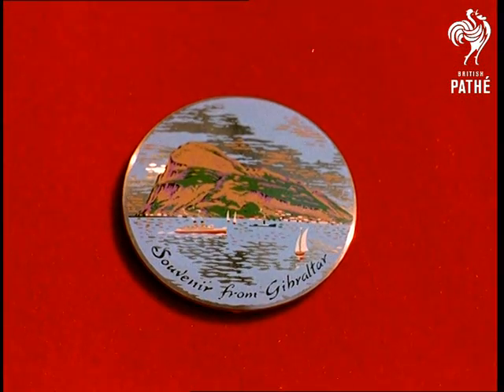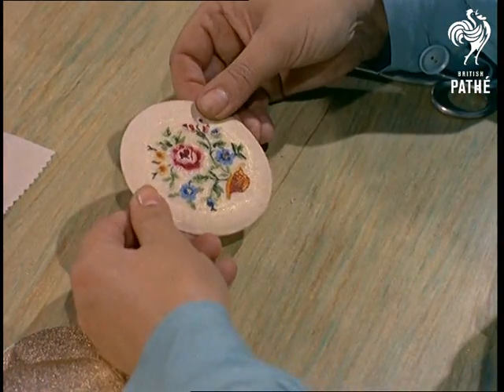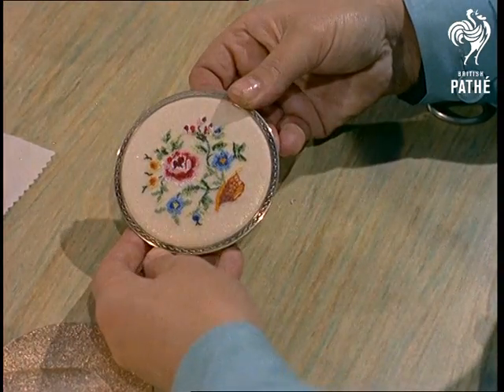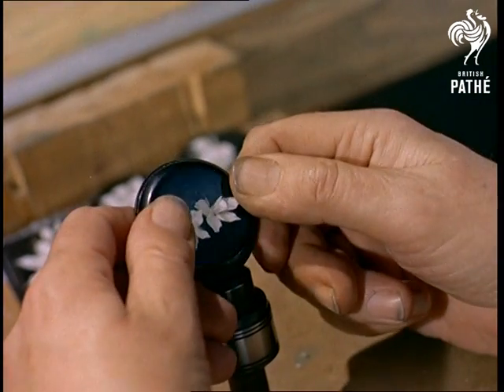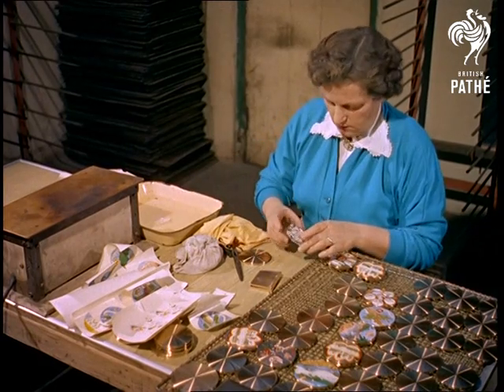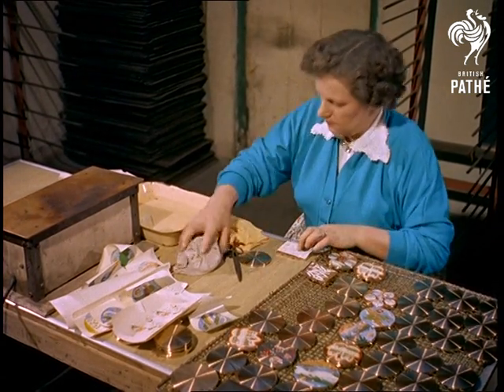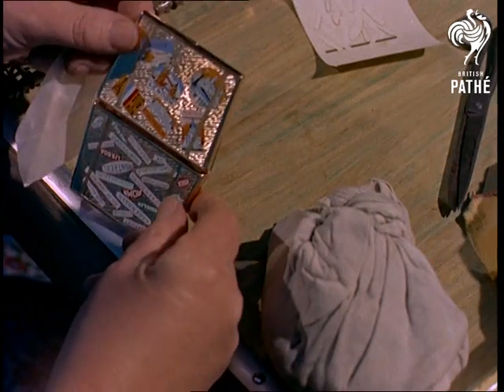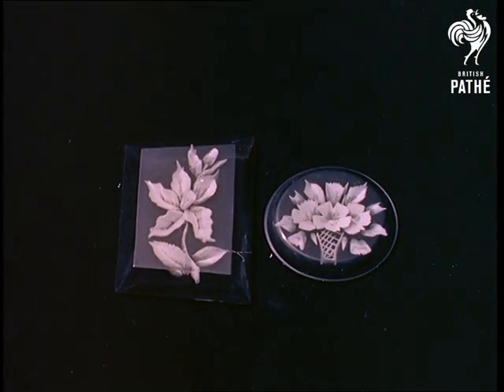Foreign Compacts (1956)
East London.

C/Us of various souvenir powder compacts with scenes from different countries and towns depicted on the lids.

M/S and C/Us of a woman working at a table at the factory of AS Brown and Co Ltd and stretching some fabric embroidered with a flower design over a metal circular shape, then fitting a metal frame around it.  Commentator tells us many souvenir compacts are made in London and shipped abroad.

M/S of a man working at another bench (he could be GW Dowdswell); C/U as we see he is carving white flower shapes onto a black perspex disc.  M/S and C/Us of a woman at another bench who is pressing transfer designs onto gold compact cases with a damp cloth, then polishing them off.

C/Us of various perspex compacts with white and coloured flower motifs.  Commentator says "In this way  woman's vanity is indirectly helping to boost Britain's export trade.  And as far as the rest of us are concerned, the next time you want to impress your friends with tales of the holiday spent in the South Sea Islands, you can bring them back a souvenir - from East London!"

What a swizz!

Note: there is correspondence on file from the factory and Central Office of Information who suggested the story.
 FILM ID:203.05